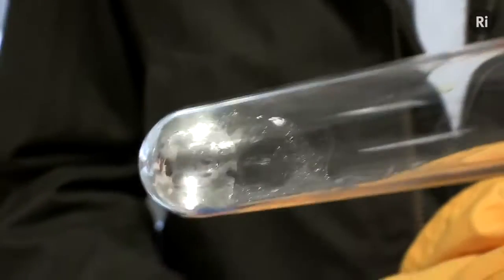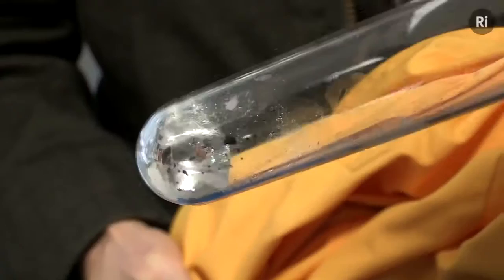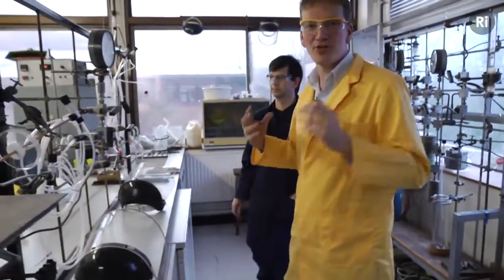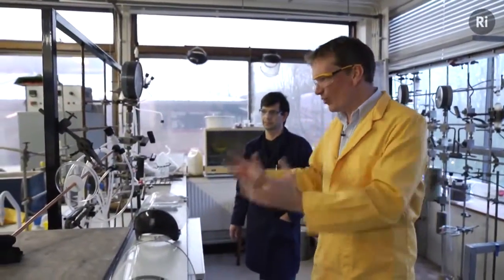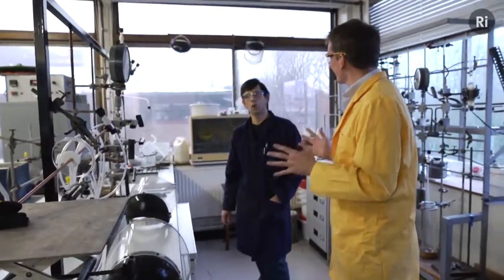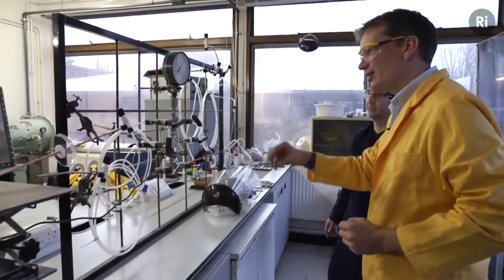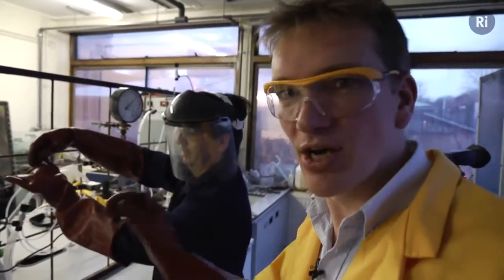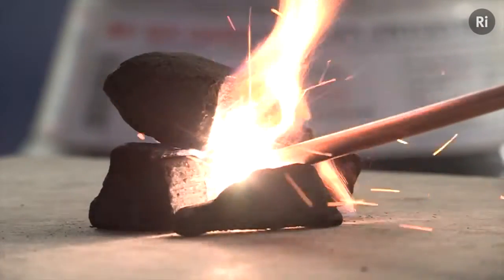Reacting Fluorine with Caesium First Time on Camera HD